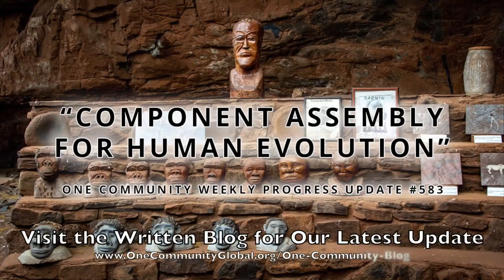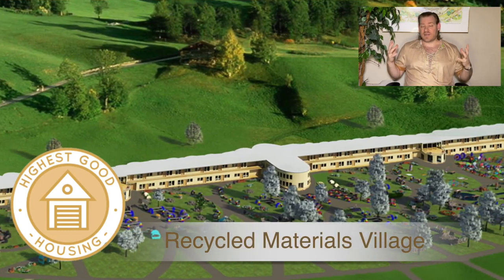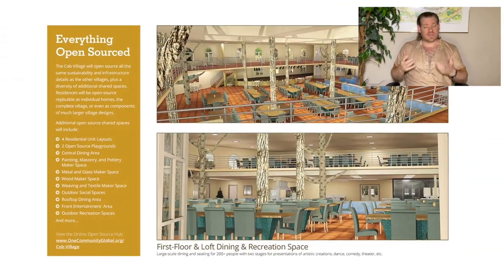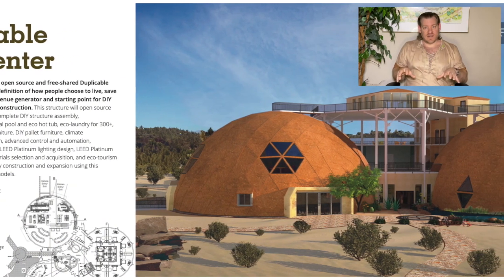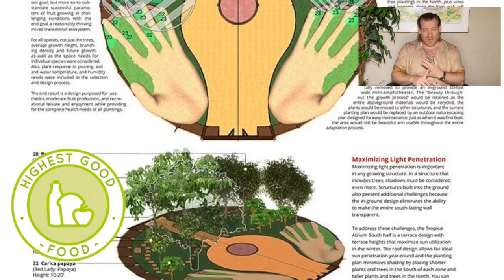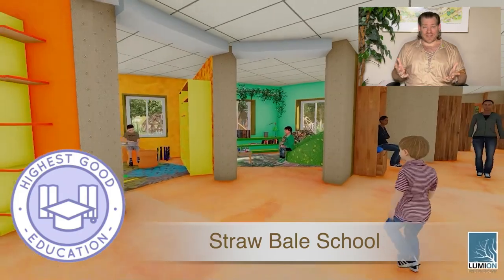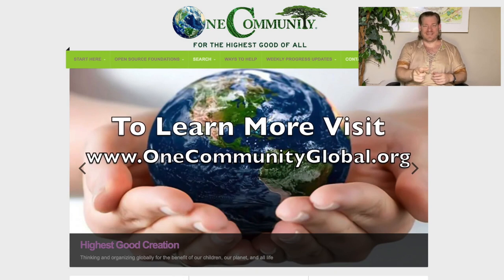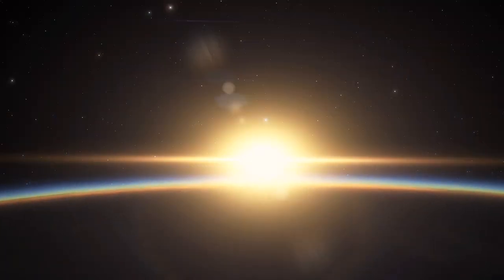Component Assembly for Human Evolution - One Community Weekly Progress Update #583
Component Assembly for Human Evolution | Using Natural Systems of Recovery | Eco Village | Sustainable Energy | Global Sustainability | World Change | Green New World | One Community | Weekly Progress Update #583 Specifics are

“As an all-volunteer organization, One Community is committed to facilitating component assembly for human evolution. We are dedicated to creating sustainable approaches to food, energy, housing, education, economics, and social architecture. Our model, driven by the principle of doing this for "The Highest Good of All" is designed to become self-replicating, fostering a global collaboration of teacher/demonstration hubs. Everything we create is open source and free-shared, created to evolve sustainability, regenerate our planet, and create a world that works for everyone. Join us in our mission towards a brighter future. This is the May 20th, 2024 edition (#583) of our weekly progress update detailing our team’s development and accomplishments.”

THIS WEEK'S TOPIC: Component Assembly for Human Evolution